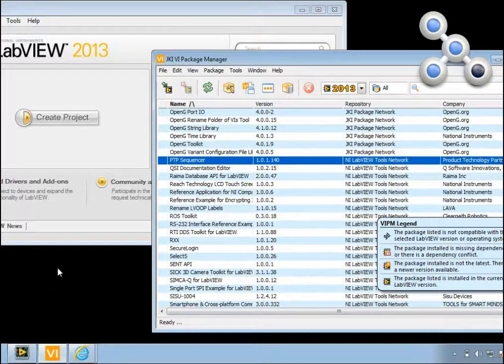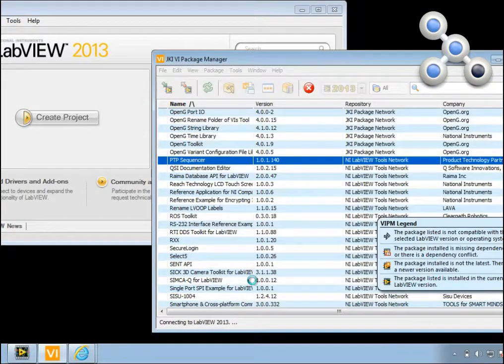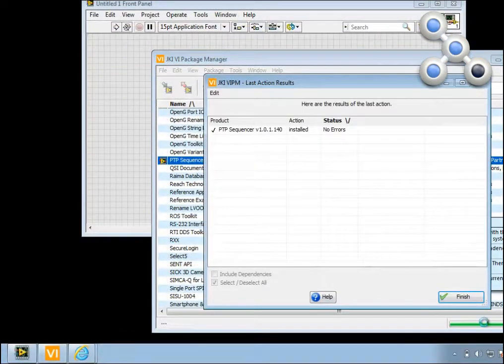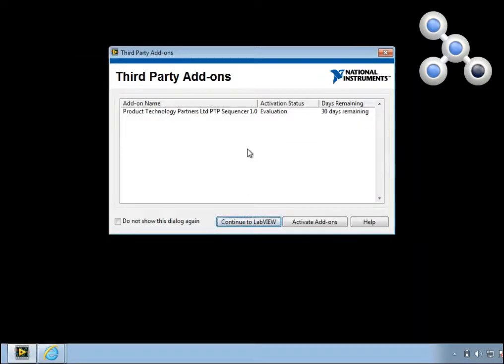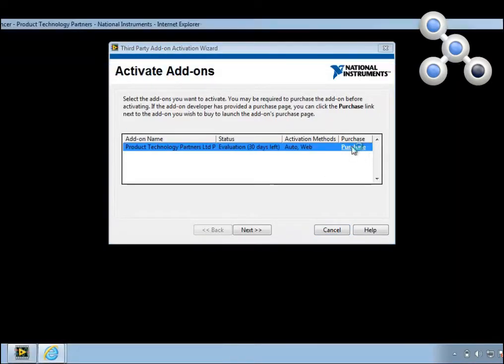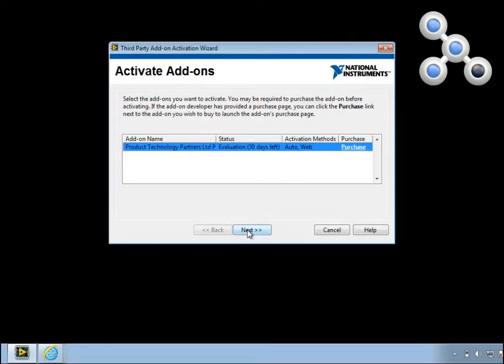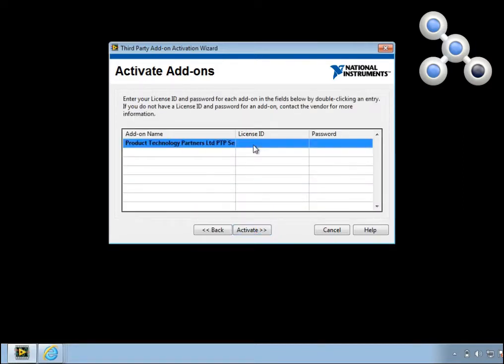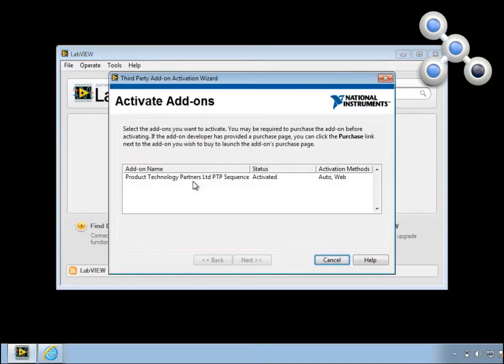Installation and activation of PTP Sequencer for LabVIEW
A short video covering installation and activation of PTP Sequencer: The Sequencing Toolkit for LabVIEW. PTP Sequencer is FREE to download for a limited time